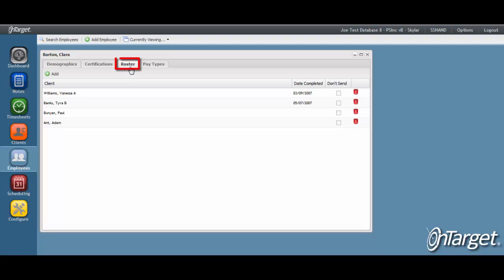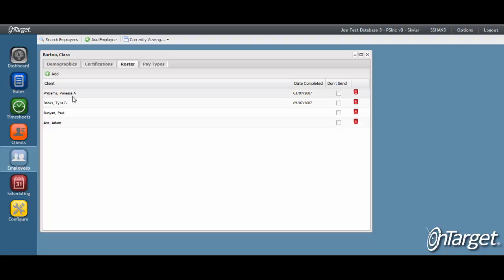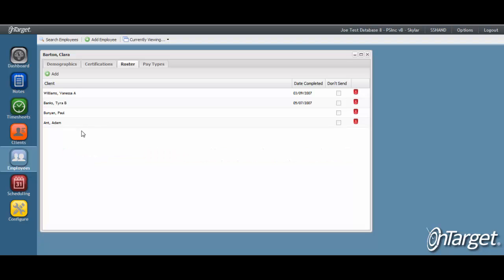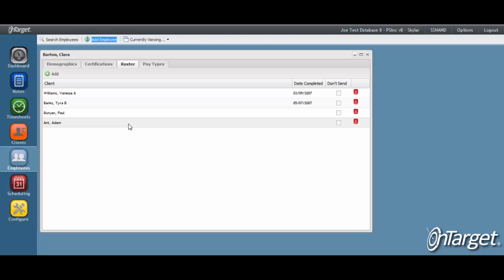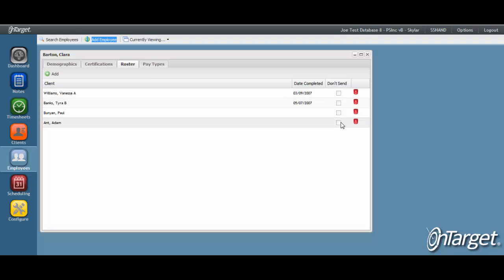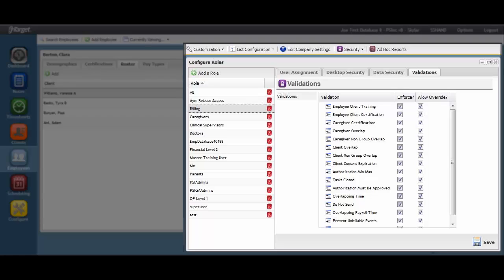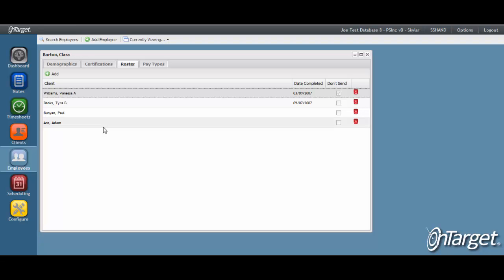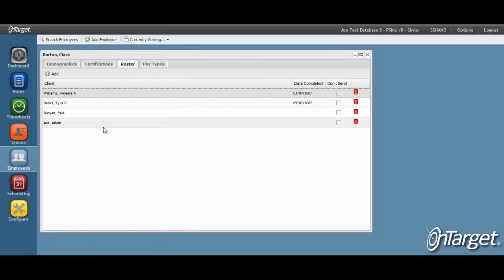Employees: Roster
Learn the functions and value of the employee roster. This controls employee caseloads, valid working relationships and the user access to client data.